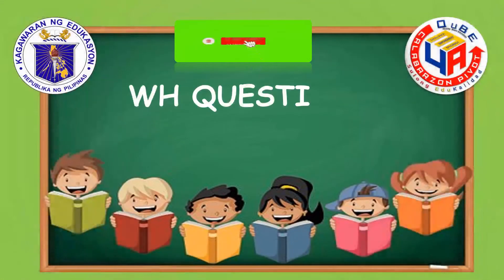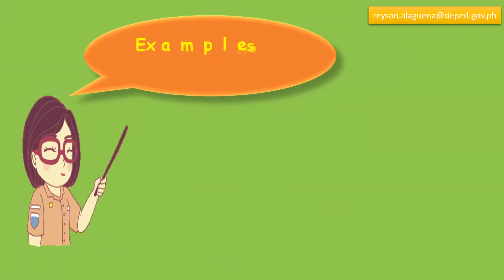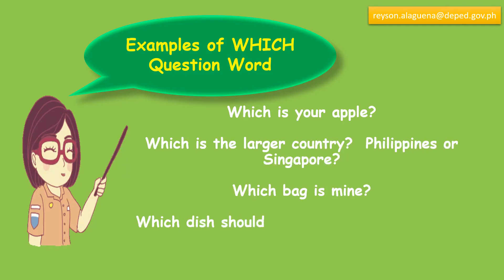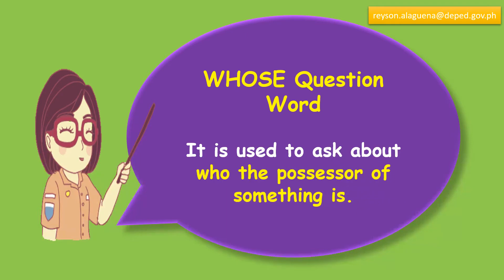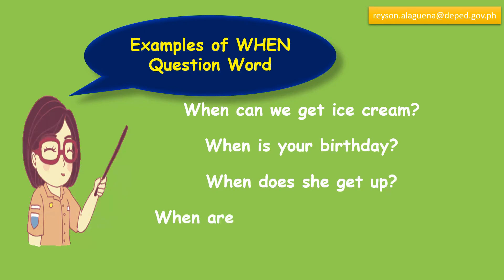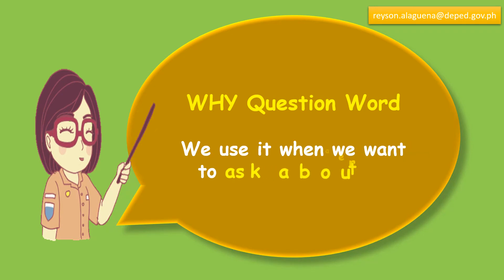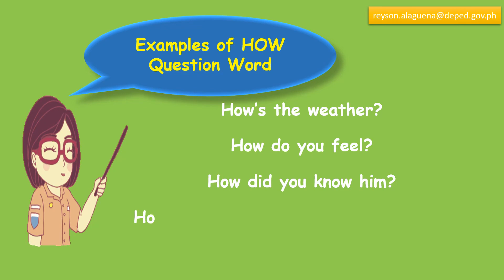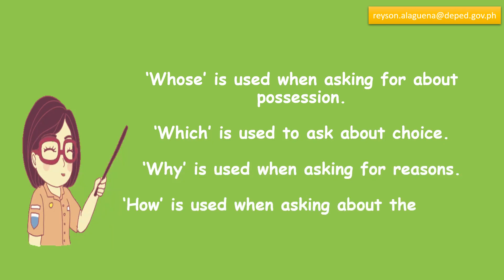ENGLISH | WH QUESTION WORDS | WHAT, WHO, WHERE, WHEN, WHOSE, WHY, WHICH AND HOW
SUPPLEMENTARY LEARNING VIDEOS FOR GRADE 3